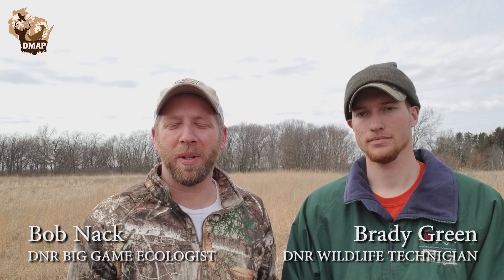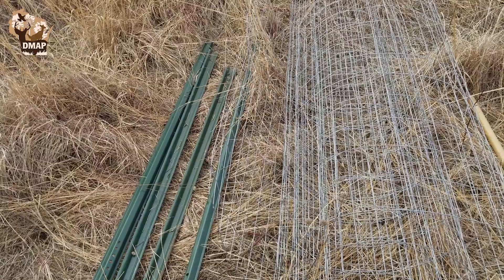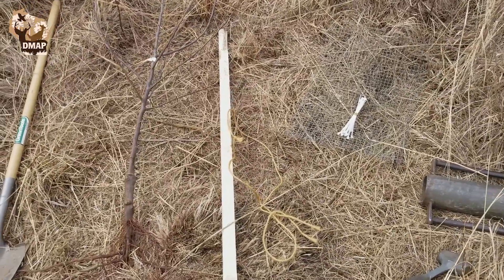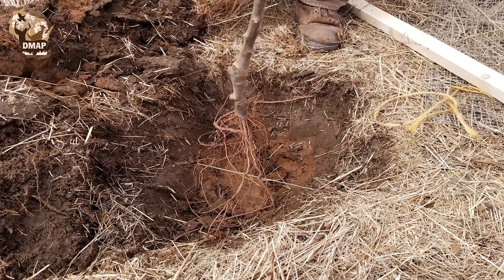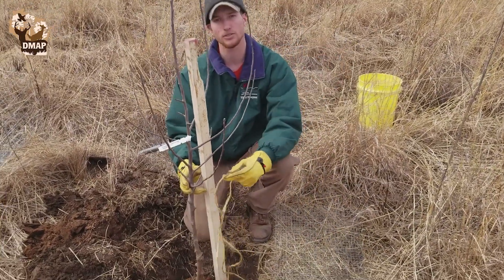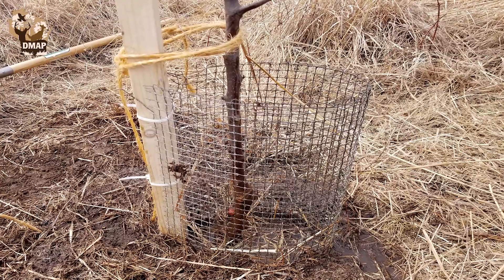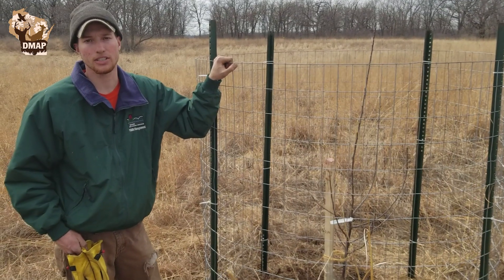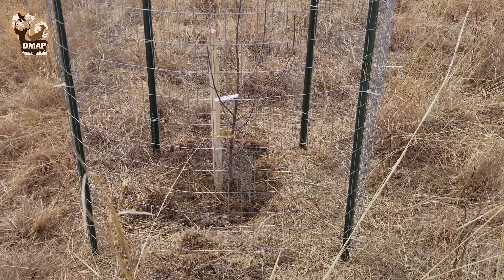Apple Tree Planting Tips - Deer Management Assistance Program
Apple tree planting can be a very valuable tool in improving your habitat for wildlife - here's Bob Nack with the Deer Management Assistance Program to walk you through tree planting so you can get to work on your land!